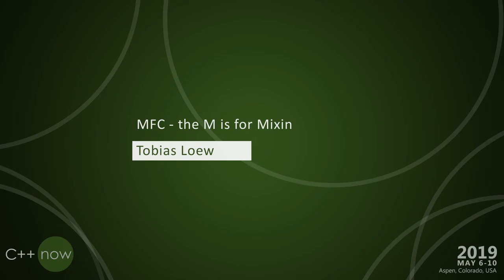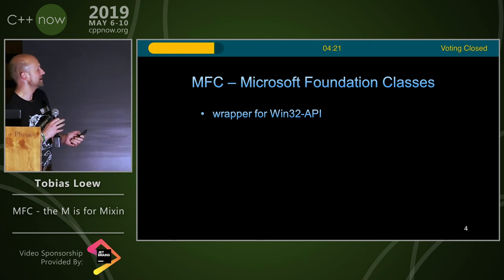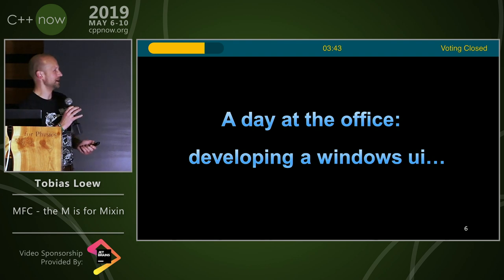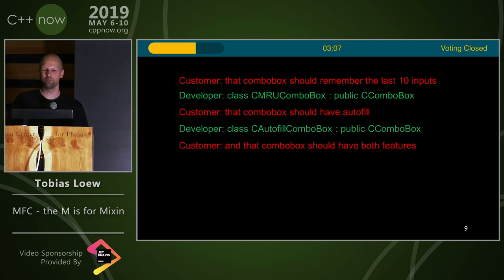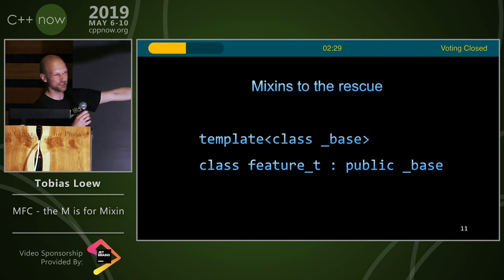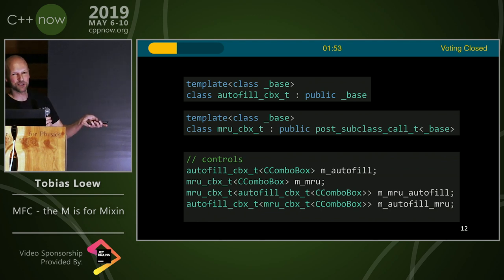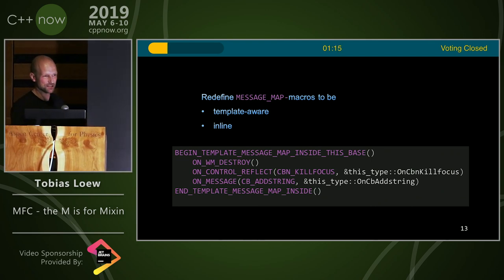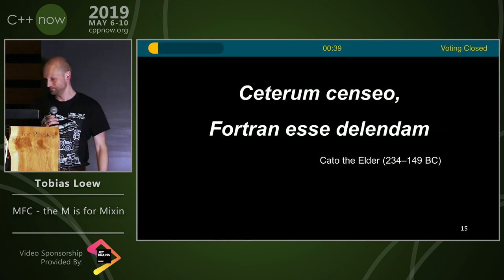C++Now 2019: Tobias Loew “MFC - the M's for Mixin”